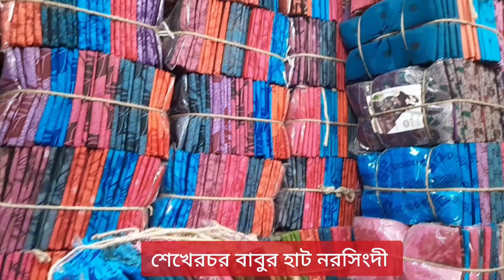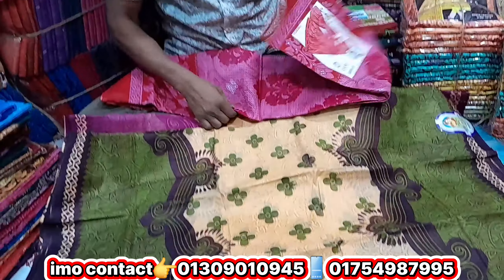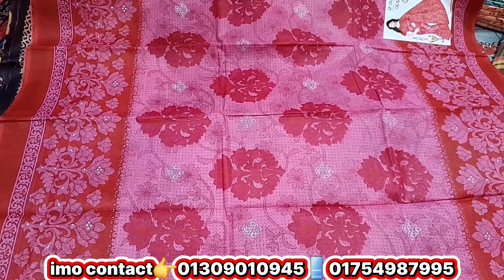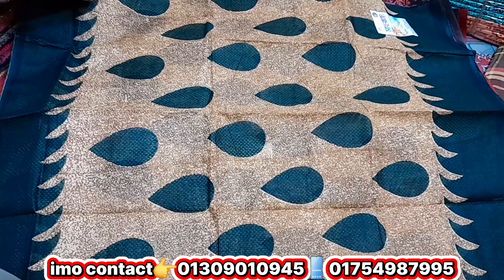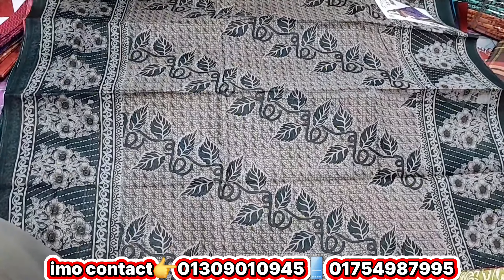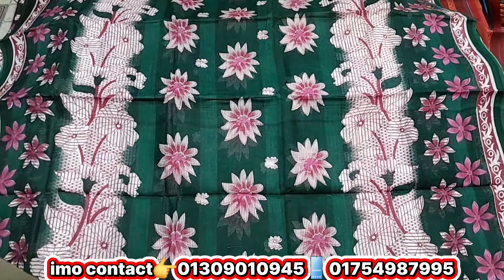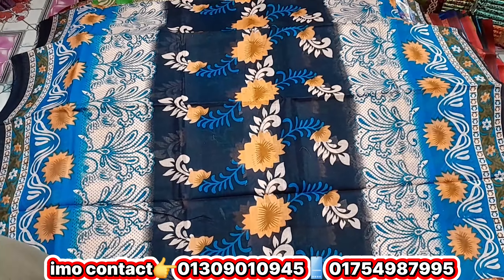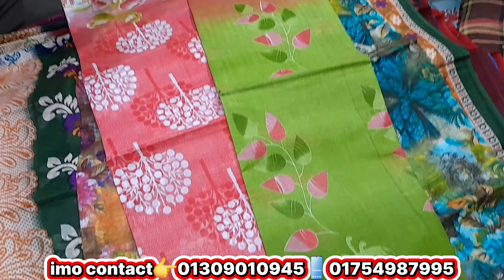সুতি শাড়ী কিনুন পাইকারী বাবুরহাট থেকে অর্ধেক দামে | wholesale saree market in baburhat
দোকানঃ-নুহা থ্রি পিছ

প্রোপাইটরঃ-মোঃ ছিদ্দিক ভুইঁয়া

ঠিকানাঃ-শেখেরচর বাবুরহাট নরসিংদী

বিস্তারিত জানতে চাইলে কল করুন এই নম্বরে